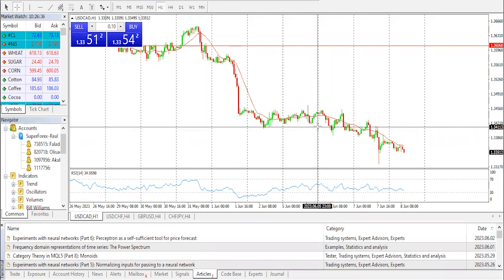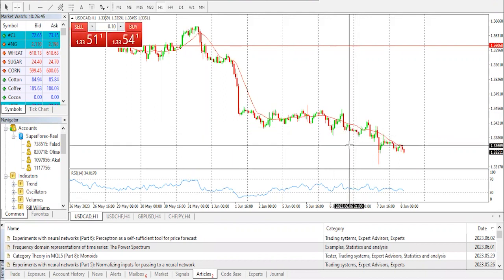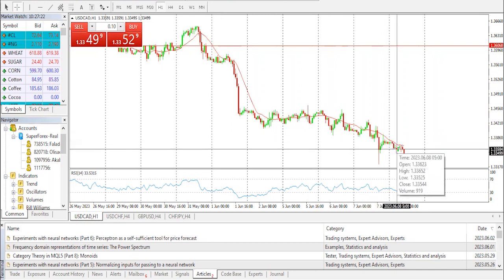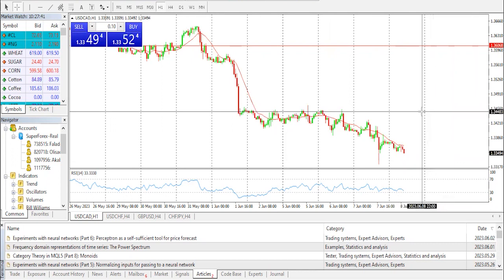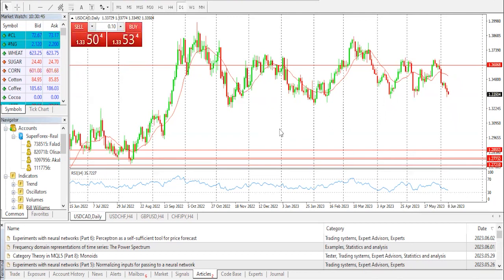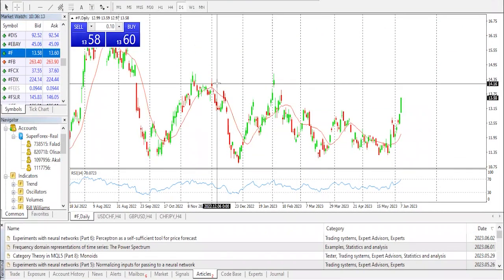Forex Technical Analysis - USD/CAD | Ford | 08.06.2023